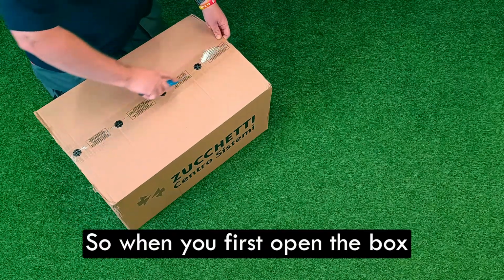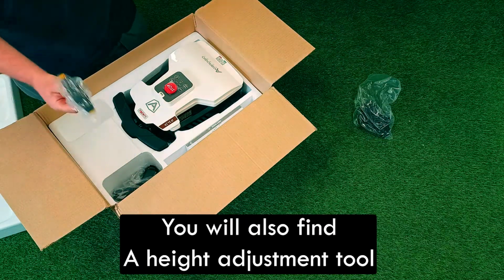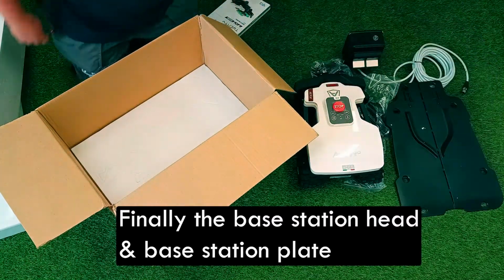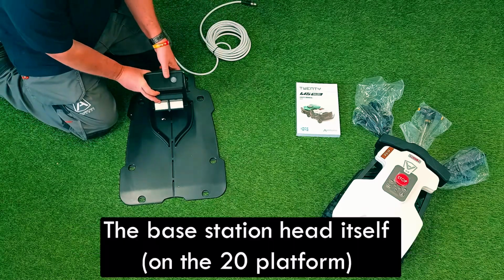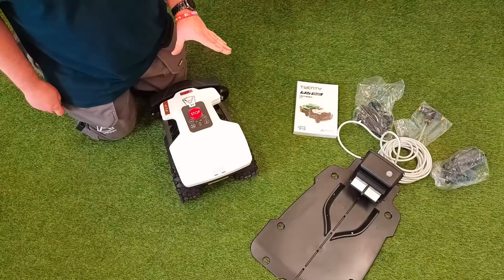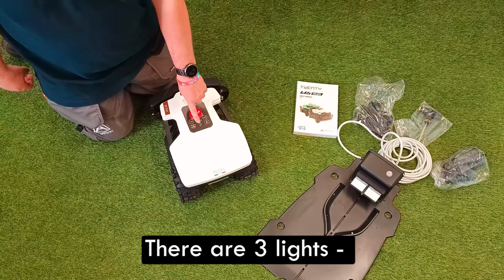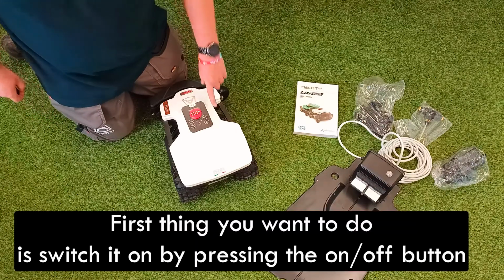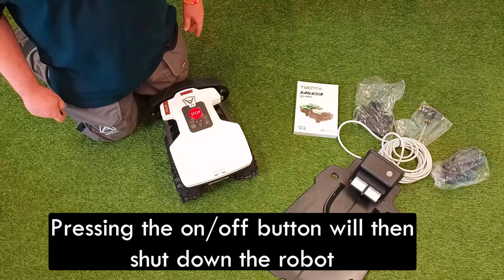How To - Set Up Your New Ambrogio Robot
In this video, Iain talks you through your new Ambrogio Robot, starting from opening the box.

We used a Ambrogio Twenty for this video - Set up may vary on different robots